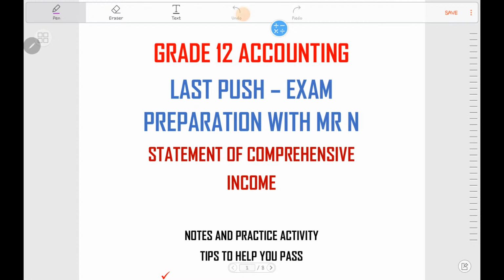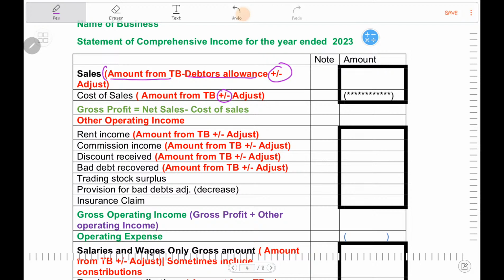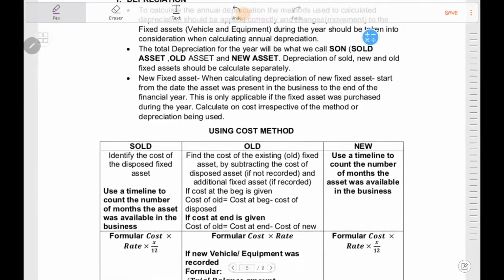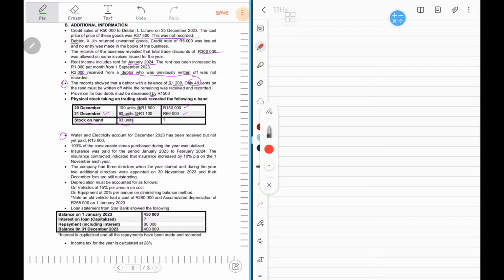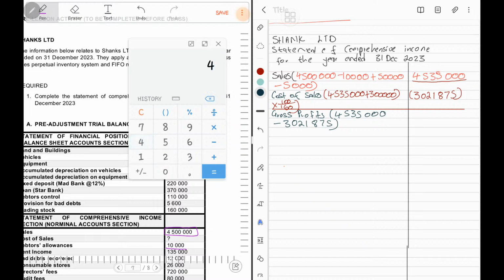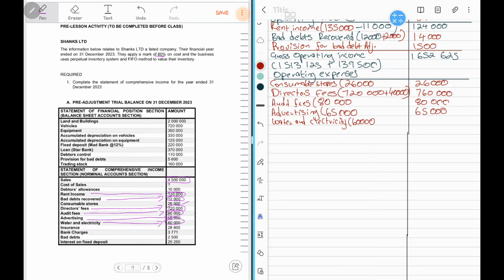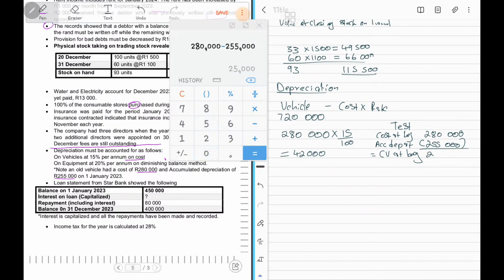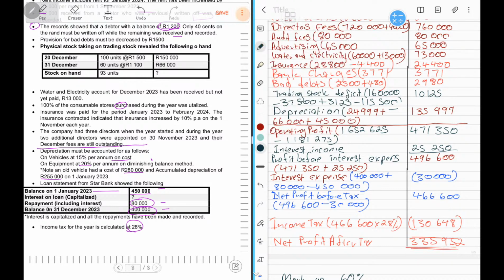GRADE 12 ACCOUNTING: STATEMENT OF COMPREHENSIVE INCOME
Welcome grade 12 Accounting champs. This is a revision lesson to help with the preparation of your final exam. If you any question drop it on the comments below.